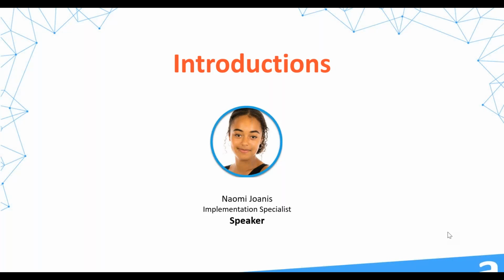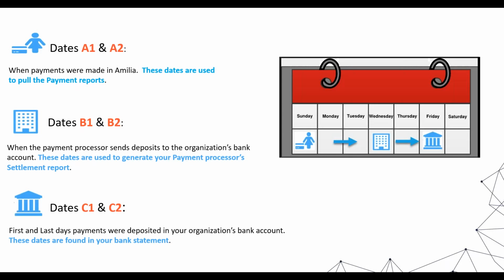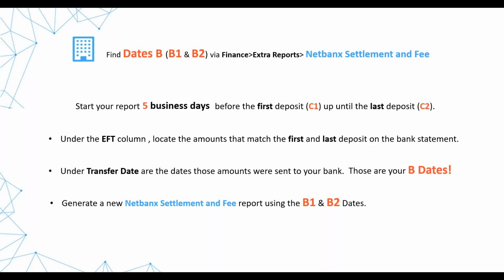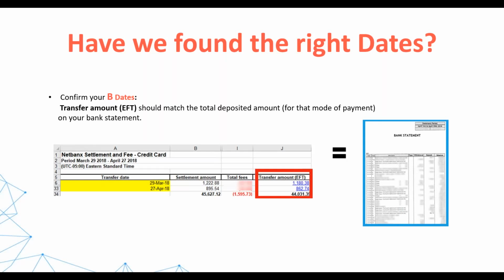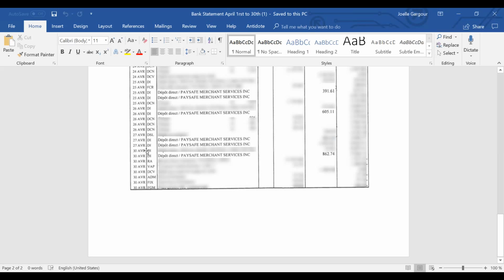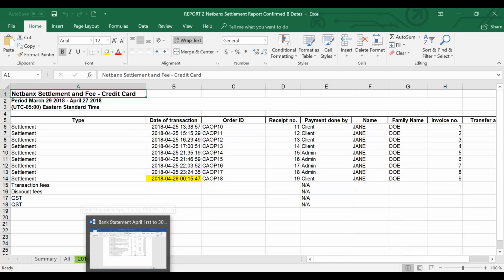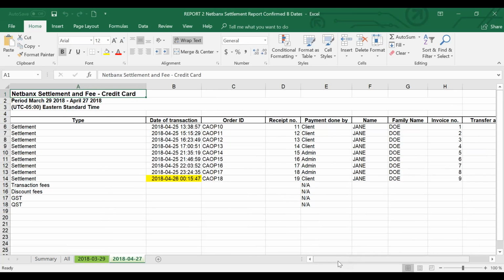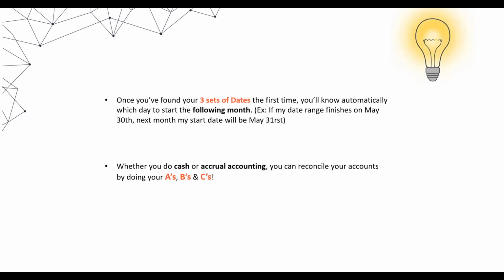Amilia Webinar - Bank Reconciliation